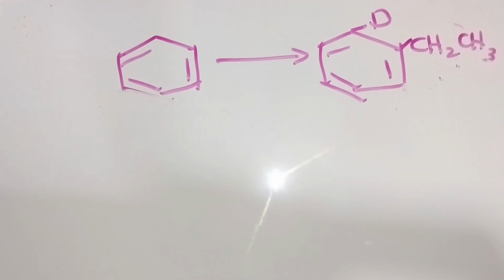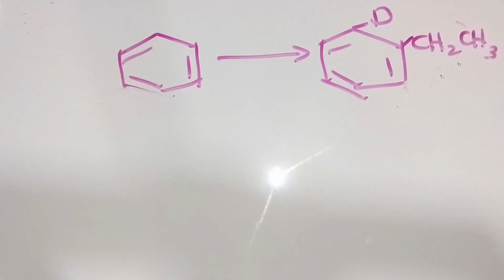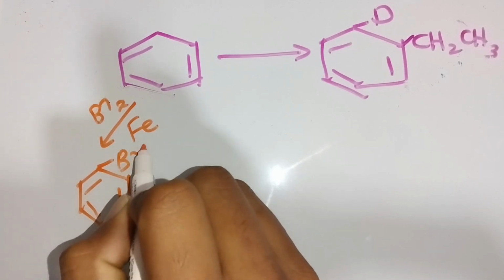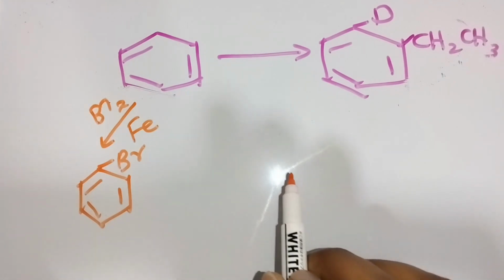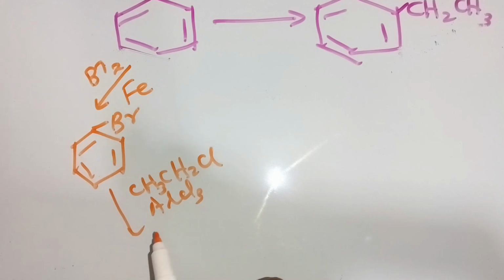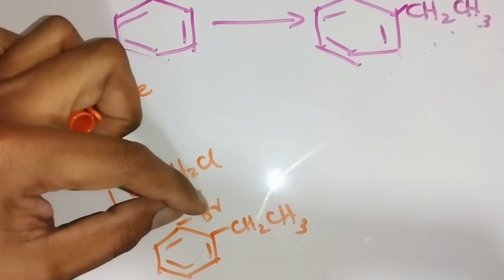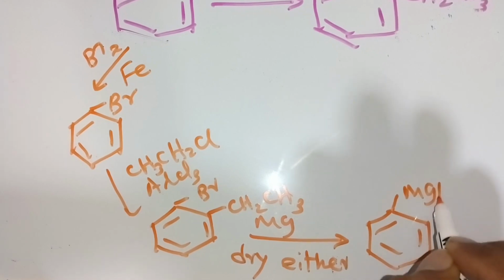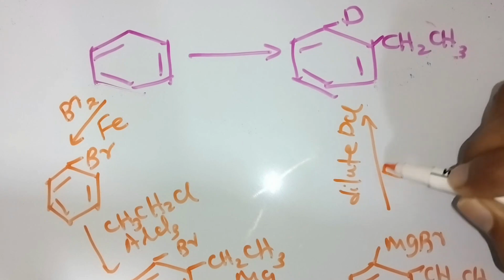Synthesis of Mono Deuterated Ethyl Benzene | Step-by-Step Organic Chemistry Lab Guide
🔬 Join us in the organic chemistry lab as we unravel the intricacies of synthesizing Mono-Deuterated Ethylbenzene! 🌐 In this comprehensive guide, we'll delve into the reaction mechanism, key reagents, and precise techniques required for this fascinating synthesis.

🧪 Materials Used:

Ethylbenzene
Deuterium oxide (Heavy water)
Reaction apparatus
Solvents
Laboratory glassware
👨‍🔬 Discover the principles of deuterium labeling, safety measures, and effective isolation and characterization of Mono-Deuterated Ethylbenzene. This tutorial is a valuable resource for students and enthusiasts venturing into advanced organic chemistry.

📘 Related Resources:

[Include links to relevant textbooks, articles, or references]

Synthesis of Mono-Deuterated Ethylbenzene
Organic chemistry lab tutorial
Deuterium labeling in organic synthesis
Ethylbenzene deuteration reaction
Mono-Deuterated Ethylbenzene reaction mechanism
Isolation and characterization of deuterated compounds
Chemistry laboratory techniques
Chemistry education video

In this channle we teach you chemistry tricks and Math Tricks.
Basically Organic chemistry tricks,lessons and physics and maths.

chemistry organicchemistry organicchemistryconversions inorganicchemistry CBSEboardexam cbsechemistryclass12 cbsechemistryclass12syllabus cbseorganicchemistry12 cbseorganicchemistryclass11 cbse11organicchemistry neetchemistryquestions neetchemistrycrashcourse neetchemistrych1 neetorganicchemistry neetorganicchemistrytricks neetorganicchemistryoneshot alorganicchemistryinenglish alorganicchemistry chemistryorganicsinhala chemistryorganicrevision chemistryorganicreactions ukchemistryolympiad ukchemistrychallenge ukchemistryclasses organicchemistryusa chemistryeurope americanchemistry chemistryusa uschemistryolympiad American chemistry class
American chemistry syllabus